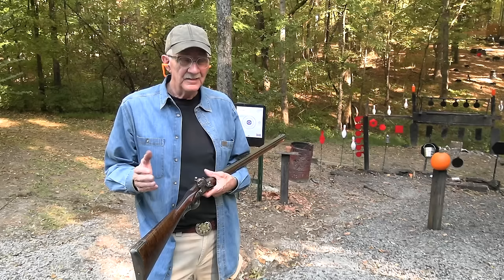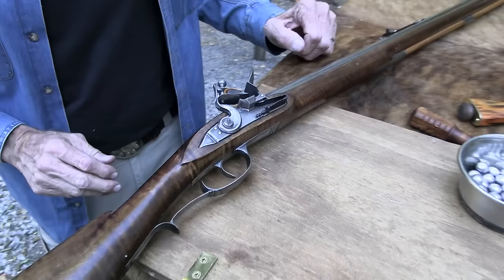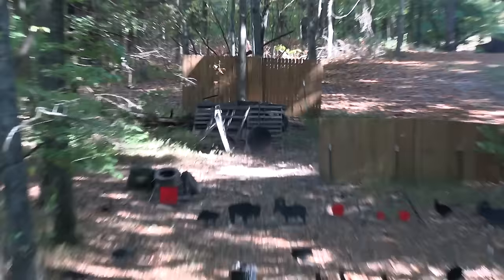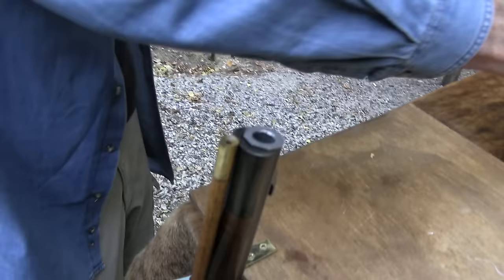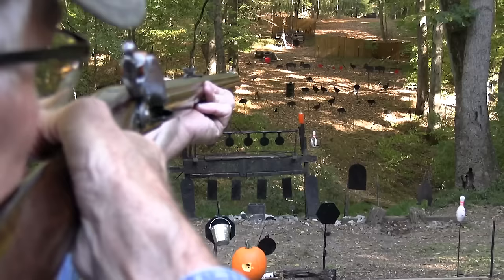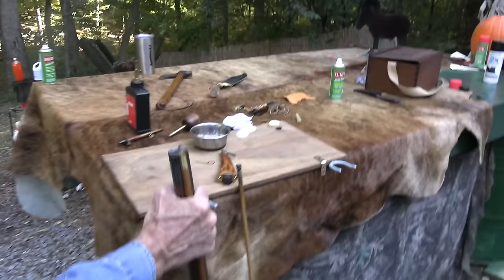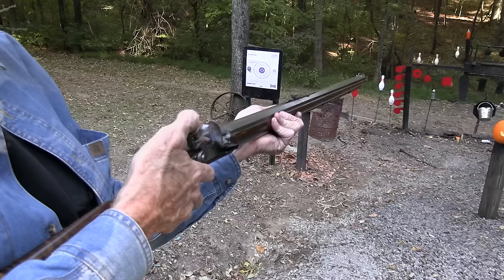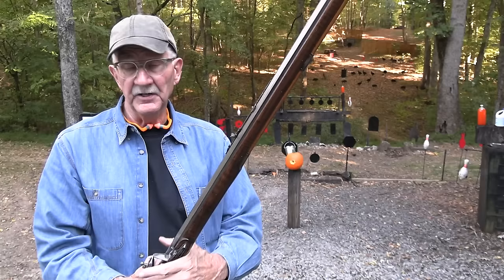American Long Rifle Flintlock Iron-mounted .54 Caliber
Shooting and discussing my "new" American Longrifle! I recently bought this Longrifle at the NMLRA National Shoot at Friendship, Indiana, from Jeff Sluder, the maker of the rifle.